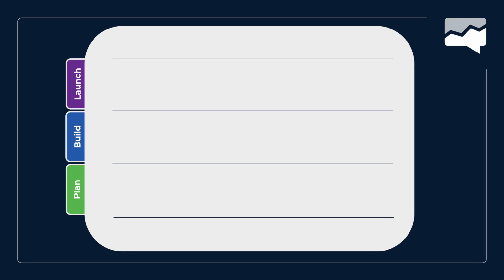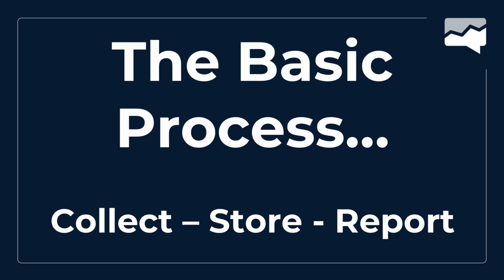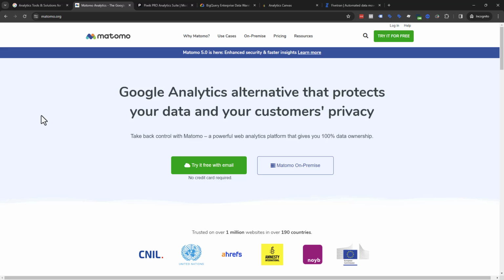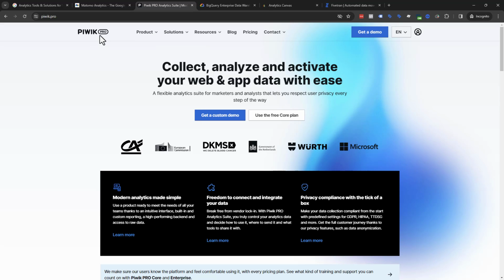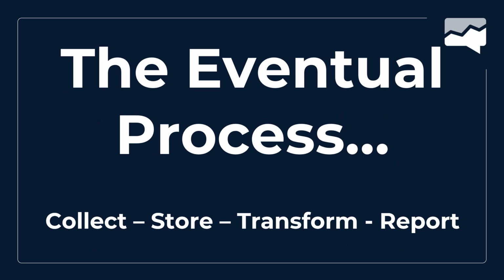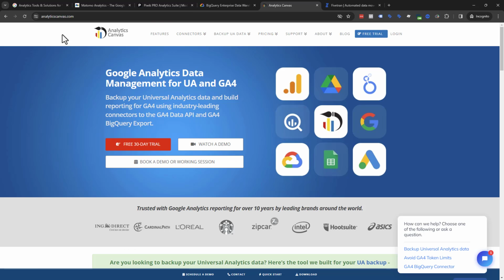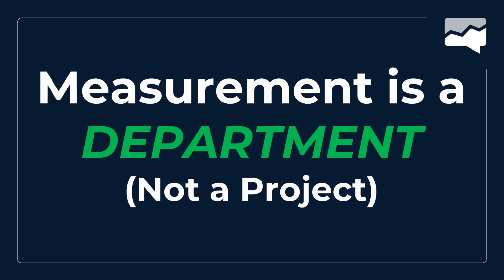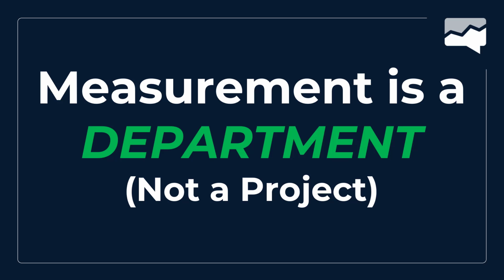2024 Measurement Tech You'll Likely Be Using...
Now more than ever, measurement is a DEPARTMENT (not a project).  In this workshop you'll see how some of your own measurement tech may be evolving in 2024 and beyond...
Do you or your team need measurement marketing skills?